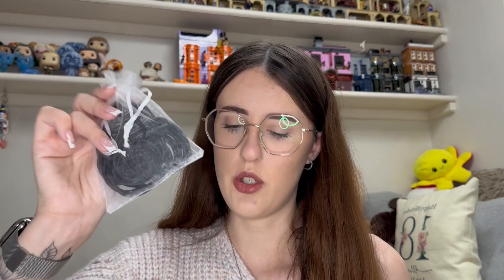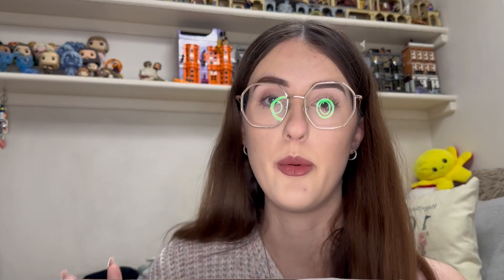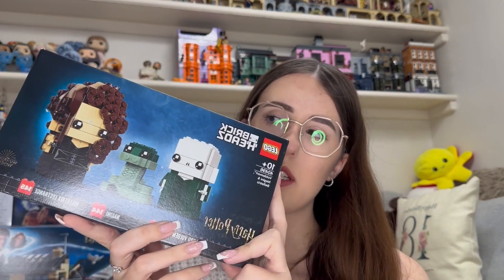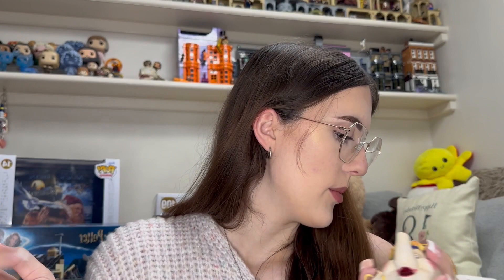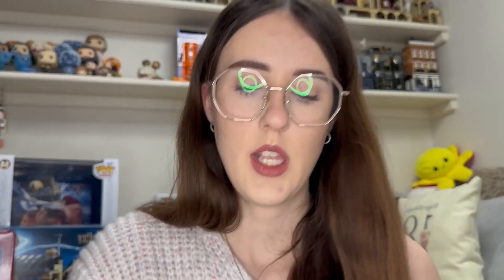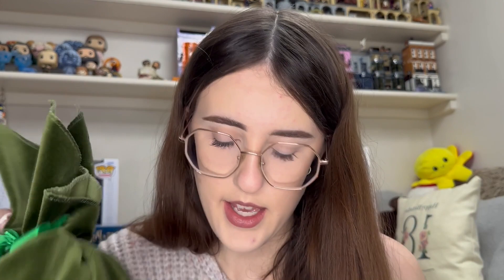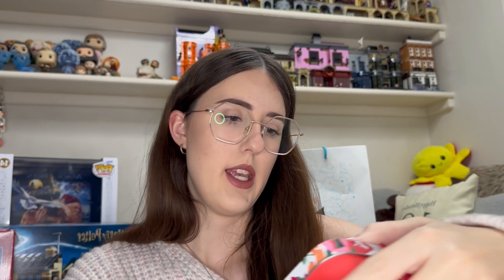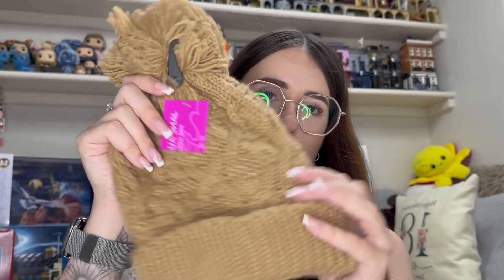WHAT I GOT FOR CHRISTMAS 2023